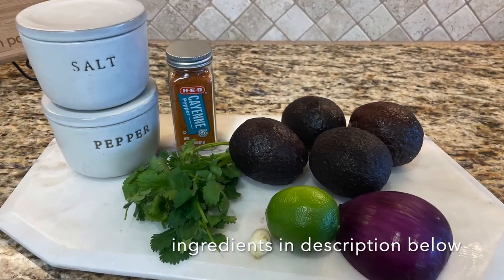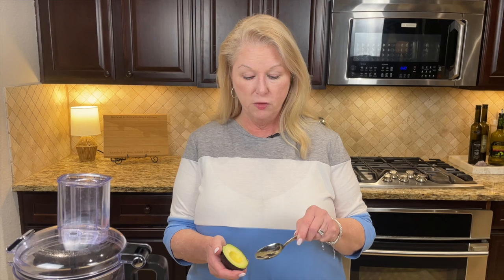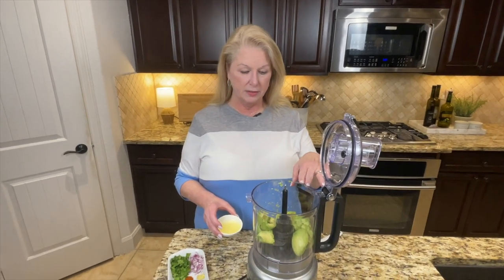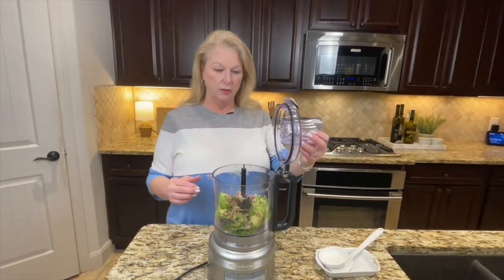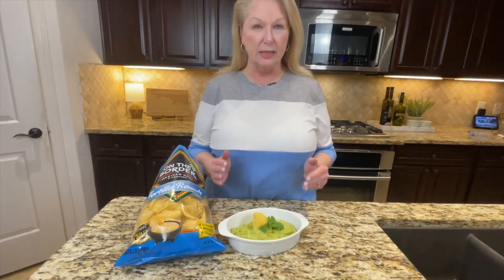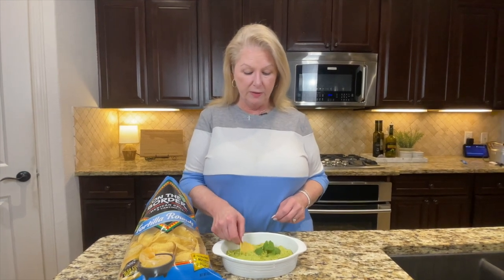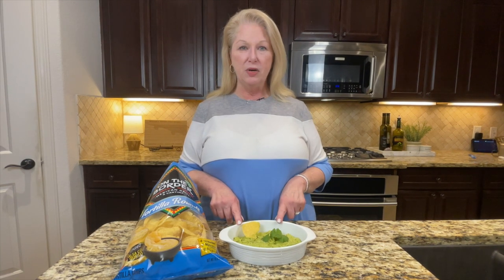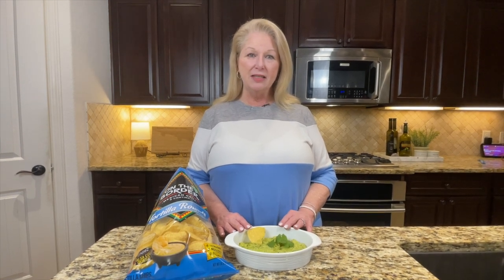How to make the BEST guacamole EVER!!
You'll be sure to score some points with THIS creamy, tasty guacamole!  Simple and quick to make and sure to be a hit!

Authentic Guacamole by LivingTheAlleyWay

Ingredients:
- 4 ripe avocados
- juice of one lime
- 1 teaspoon salt
- 1/2 teaspoon black pepper
- 3 tablespoons chopped cilantro
- 3 tablespoons finely diced white onion
- 1 garlic clove, finely minced
- 1/2 teaspoon cayenne pepper

 Instructions:
- scoop out the flesh from the avocados and add to a food processor
- ad the salt, pepper, cilantro, onion, garlic clove, lime juice, and cayenne pepper
- mix to a very smooth consistency

Cool products used in this video:
- KitchenAid Food Processor
- Mueller 7-inch Cleaver Knife

Note:  if making ahead of time, be SURE to place a piece of plastic wrap on the surface of the guacamole and press down to cover well to prevent air from reaching it.  Otherwise, oxygen in the air causes oxidation which can turn the guacamole brown.

Variations:
- dice one avocado and gently add it to the mixture for additional texture
- dice one or two fresh tomatoes and gently stir into the guacamole
- finely dice one or two fresh jalapenos and gently stir to incorporate

Timecodes:
00:00 - Intro
00:36 - Ingredients
00:41 - Scooping the avocados
01:42 - Pro Tip!
02:05 - Adding the ingredients
02:52 - Processing the guacamole
03:22 - Sadie!
03:31 - Taste Test
05:04 - Outro